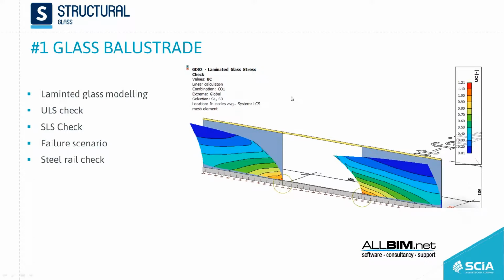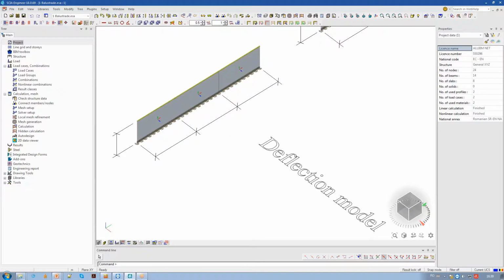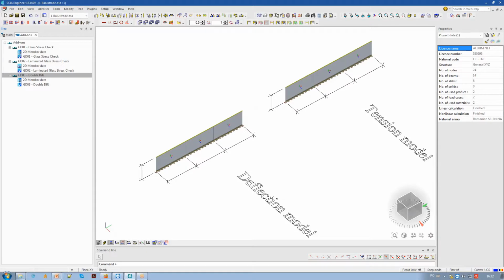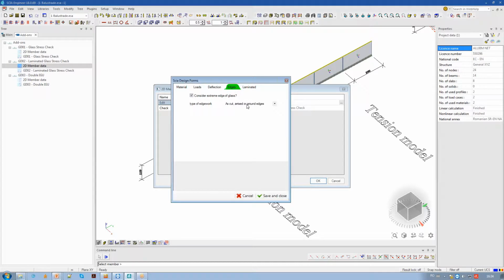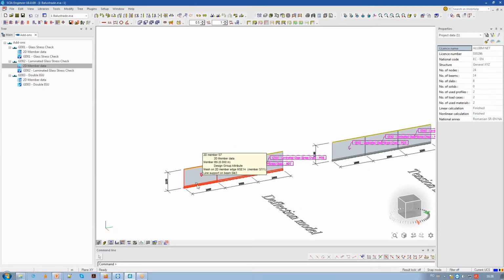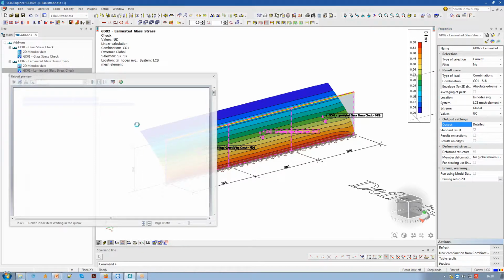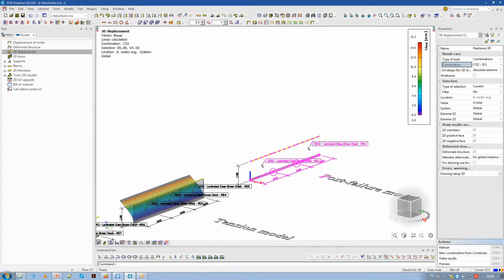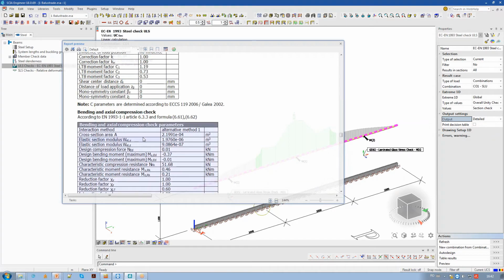Glass Balustrade Design using FEM analysis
A design example for a typical cantilevered glass balustrade.